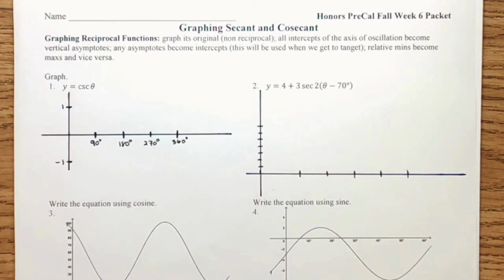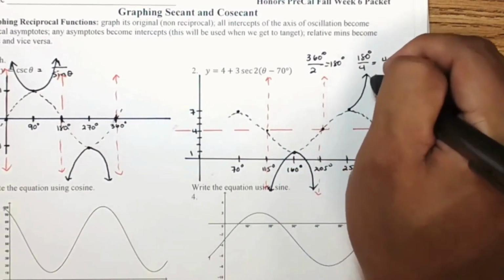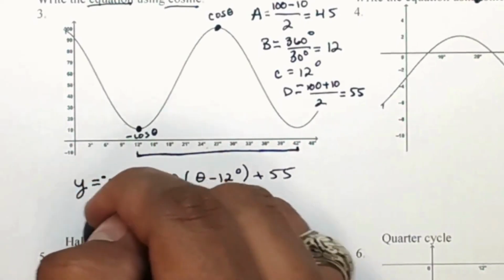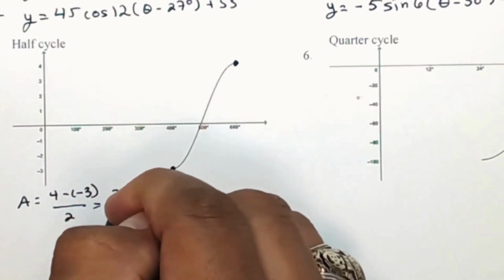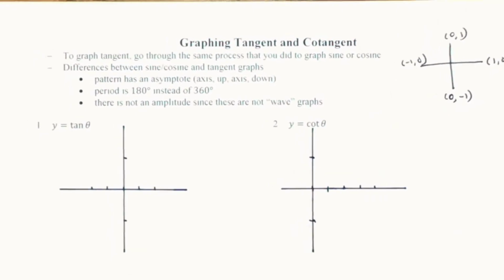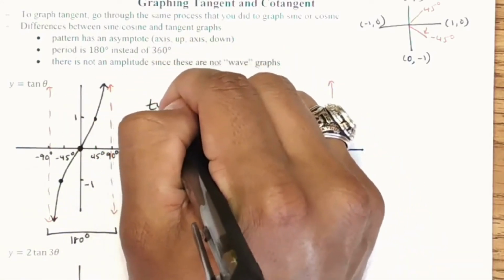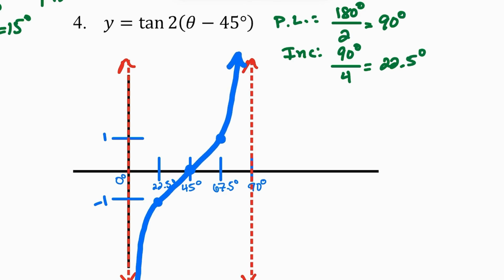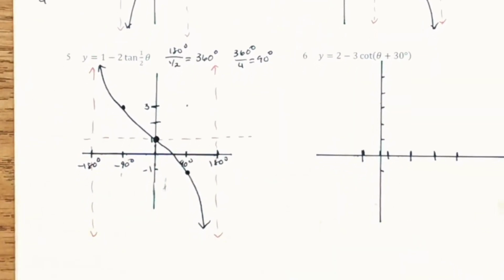Honors PreCal Writing equations of Trig Graphs & Graphing Sec, Csc, Tan, and Cot